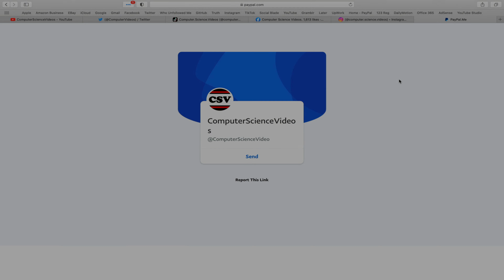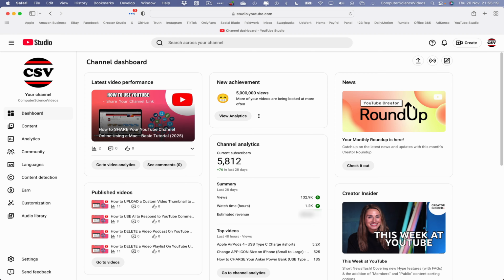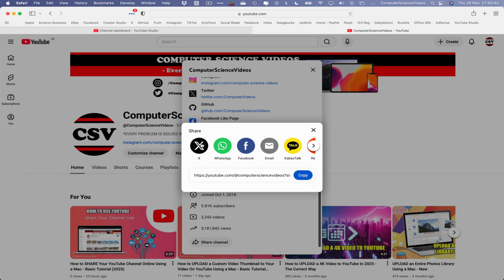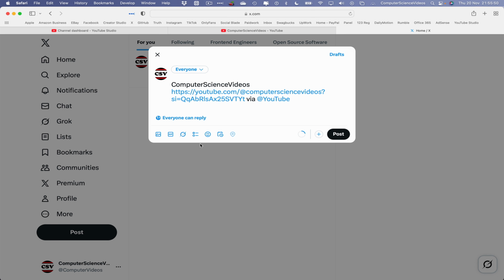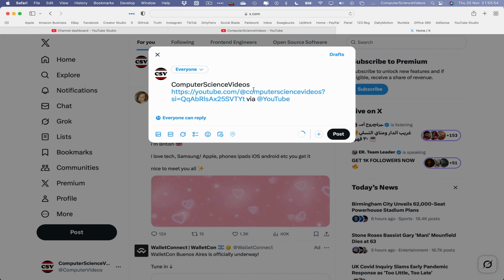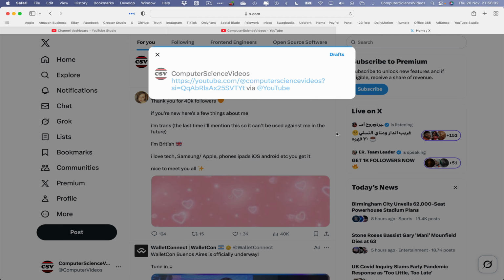How to SHARE Your YouTube Channel to X Using a Mac - Basic Tutorial (2025)